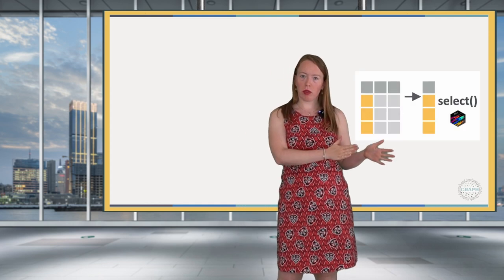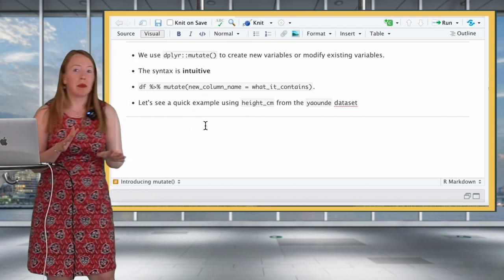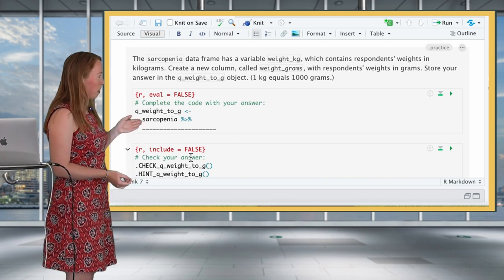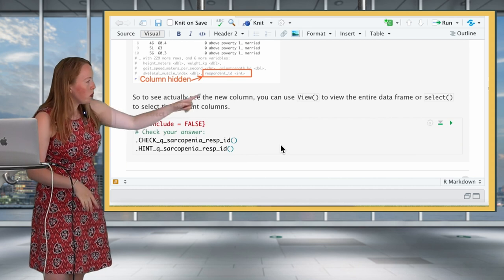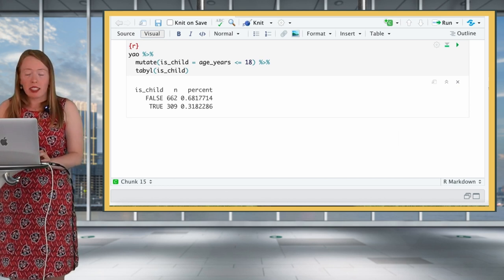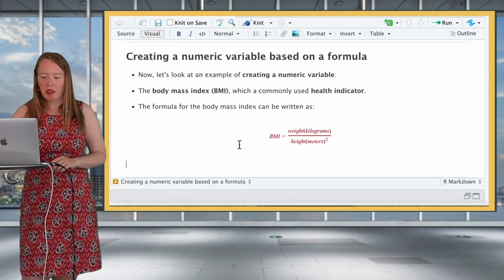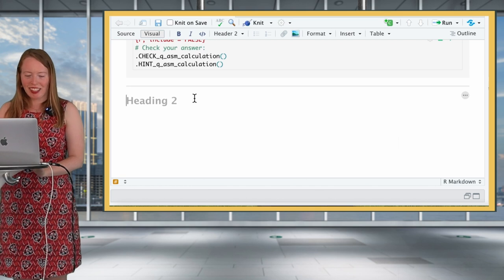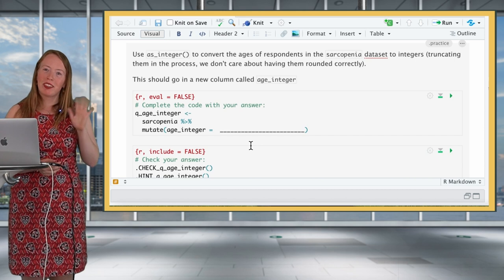Mutating values | Data untangled: transforming and cleaning data with R (lesson 3)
👋 LESSON MATERIALS 🛑

If this is your first time coding along with us, watch this quick video to see how it works

Chapters
00:00 Intro
01:10 Datasets
02:24 Introducing mutate()
09:39 Creating a Boolean variable
15:14 Creating a numeric variable based on a formula
18:27 Changing a variable’s type
21:41 Wrap up

Learning objectives
1. You can use the mutate() function from the {dplyr} package to create new variables or modify existing variables.
2. You can create new numeric, character, factor, and boolean variables